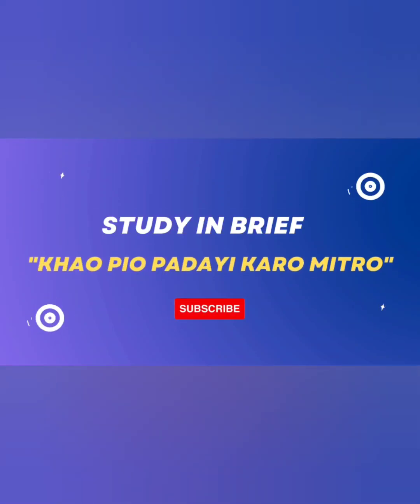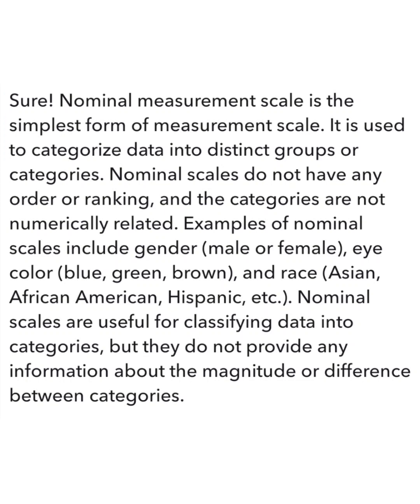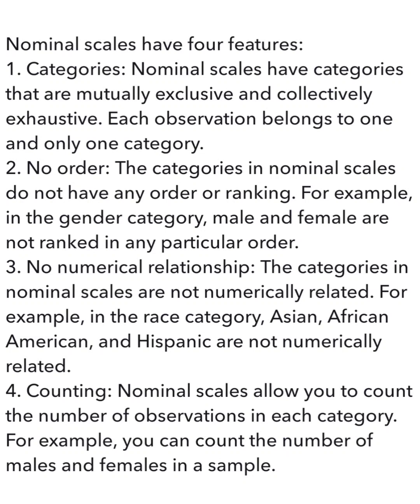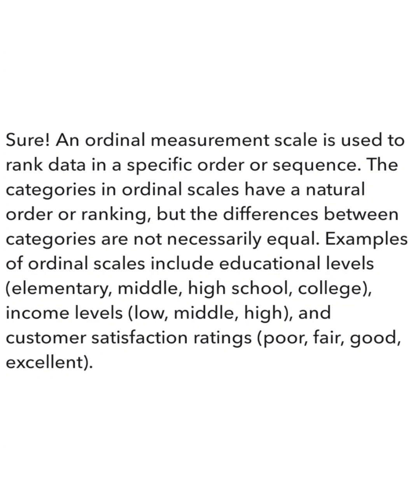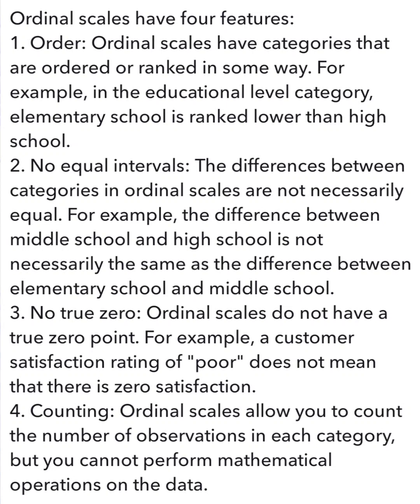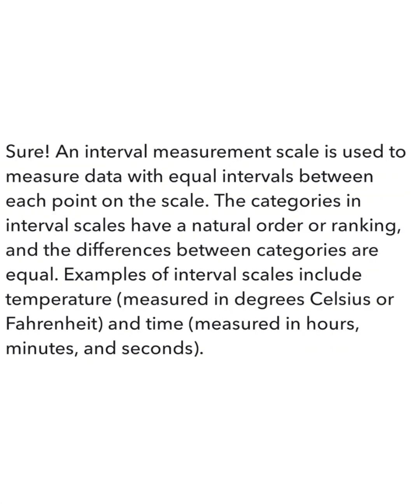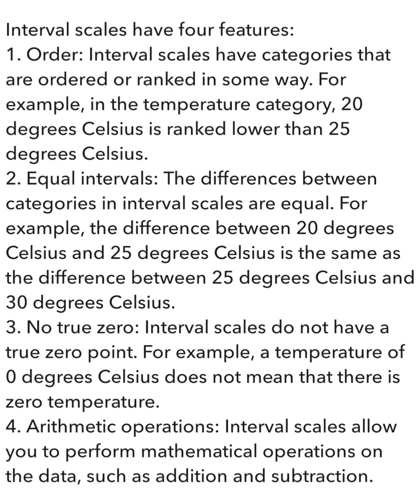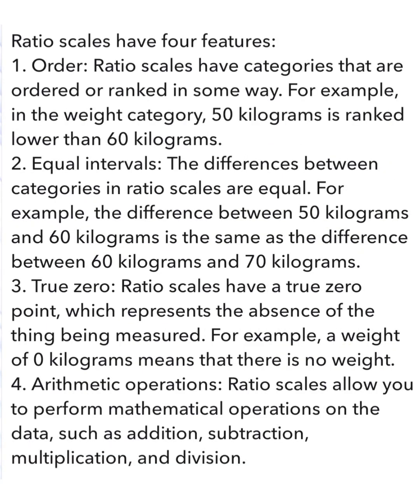Measurement Scale| Nominal, Ordinal, Interval and Ratio Scale| Business Research